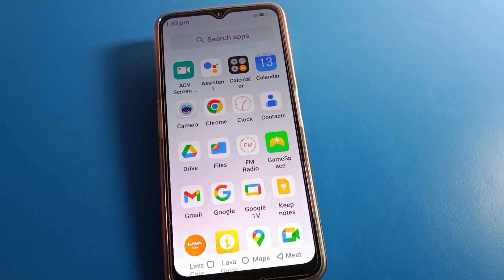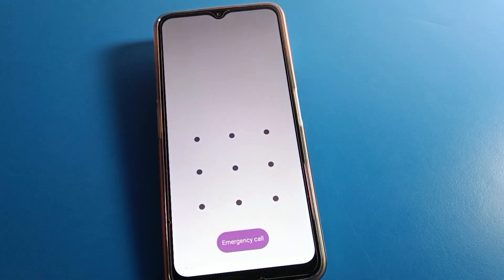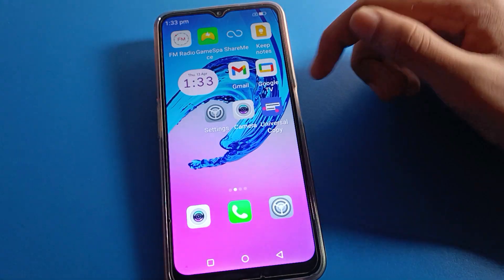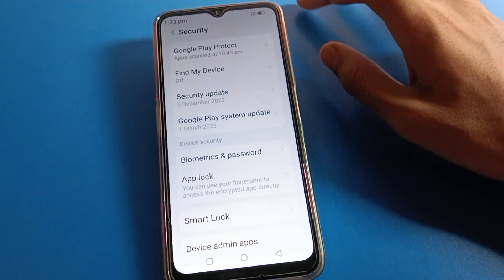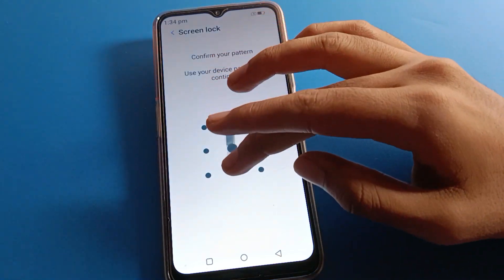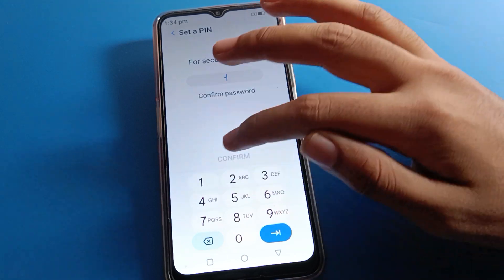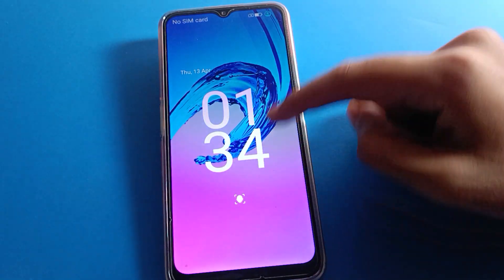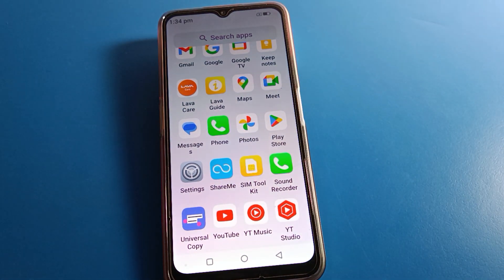Password setting Lava x2, how to change Lock screen password lava phone